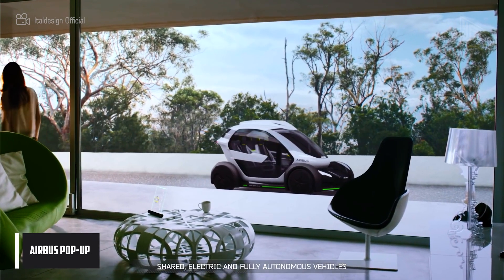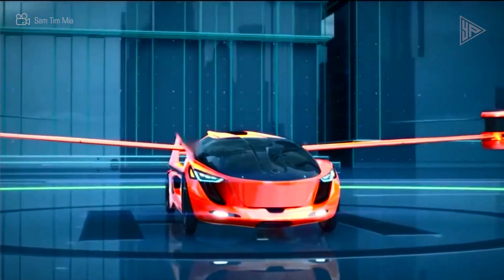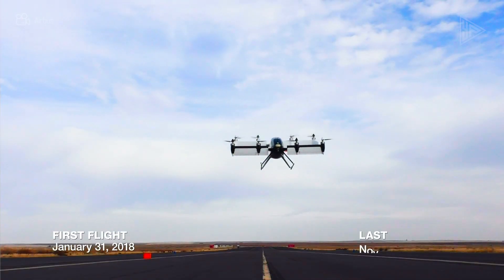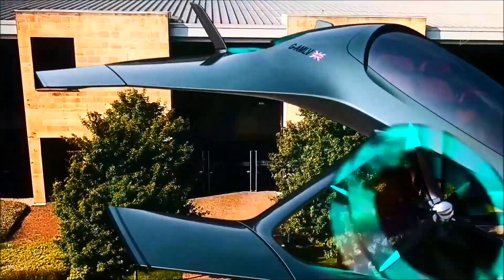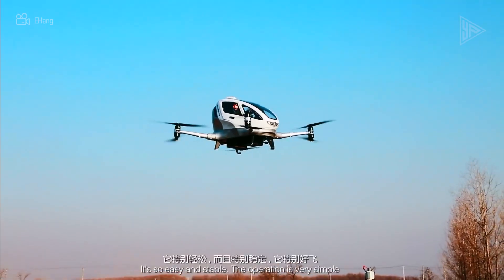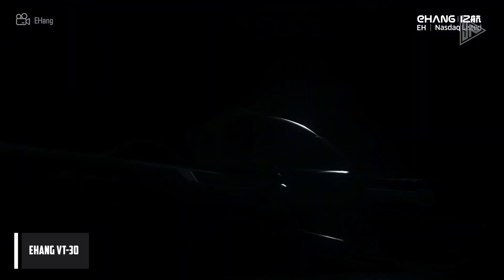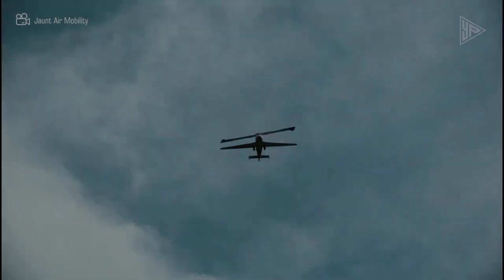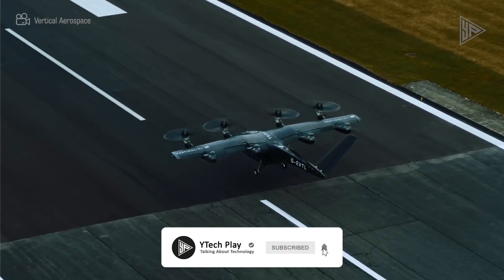AMAZING FUTURE AIRCRAFT CONCEPT YOU NEED TO KNOW | eVTOL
Topics Covered : future aircraft carrier, future aircraft concepts, future aircraft carrier concept, future aircraft carrier design, future aircraft technology, future aircraft carriers of the world, futuristictech, futuristic tech.